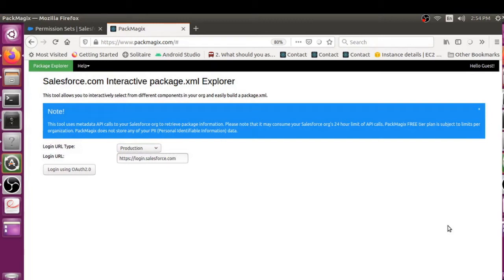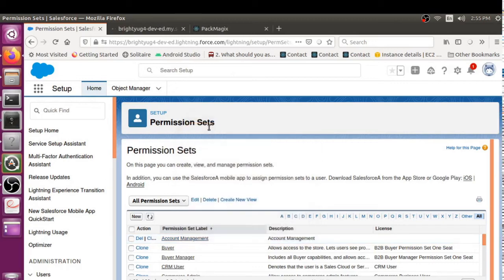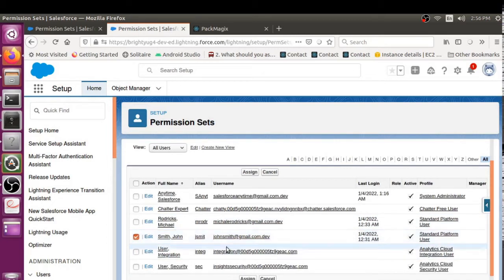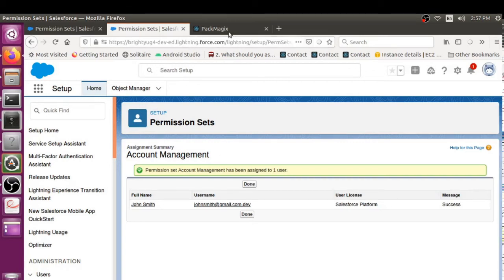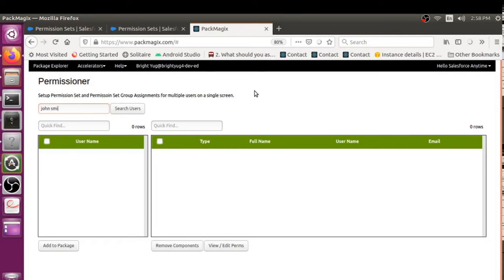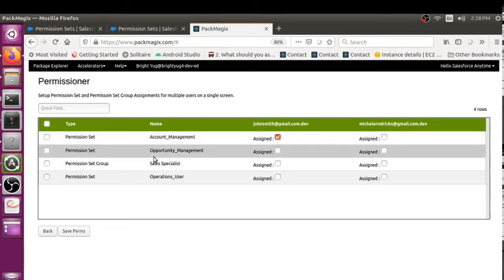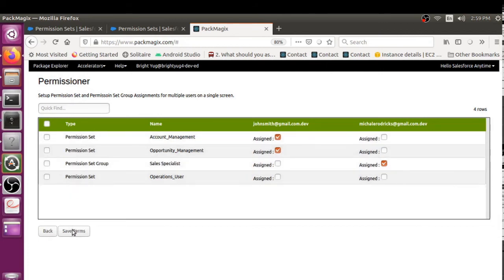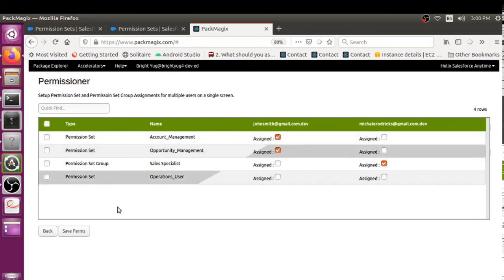Bulk Assign Permission Sets to Multiple Salesforce User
Bulk Permissioner - On-board / Off-board  Users to Multiple Permission Sets / Permission Set Groups on single screen

Mass Assign Permission Sets for Selected Users

Mass Assign Users to Permission Sets